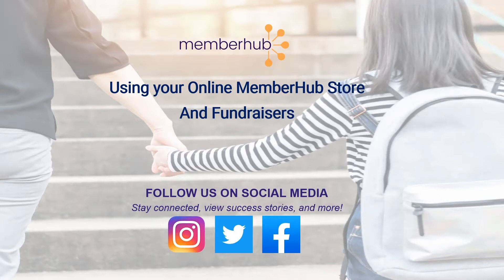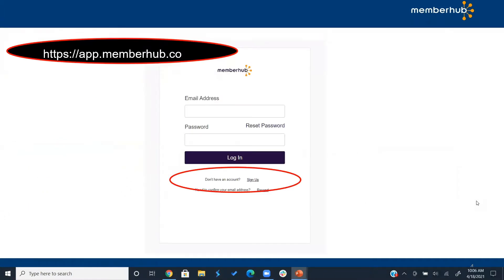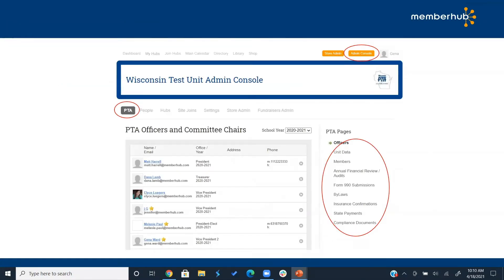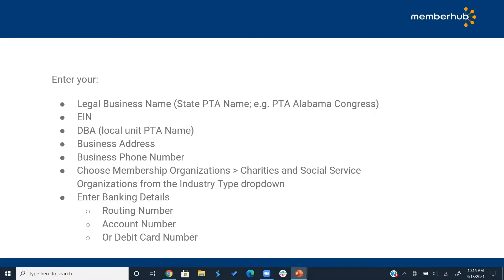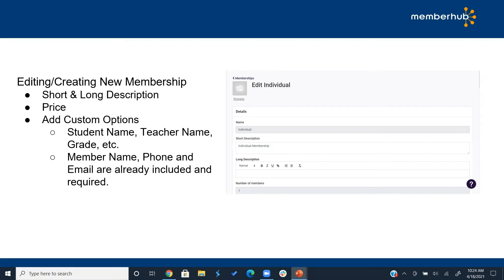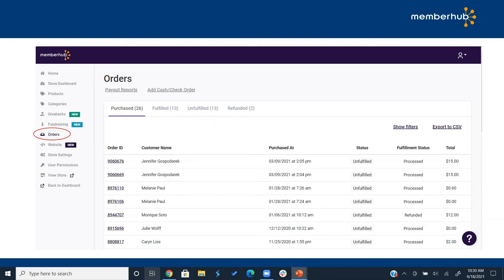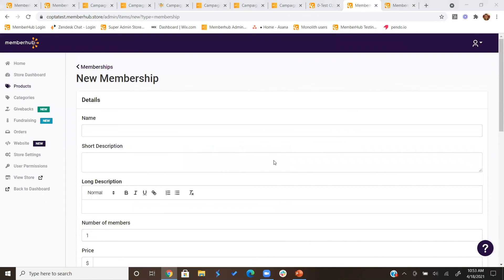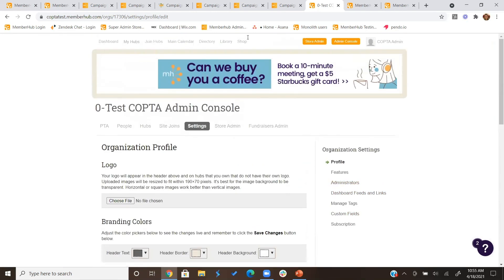Using your Online MemberHub Store and Fundraisers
CO State PTA 2021 Convention Workshop